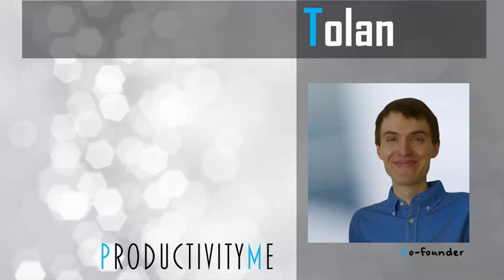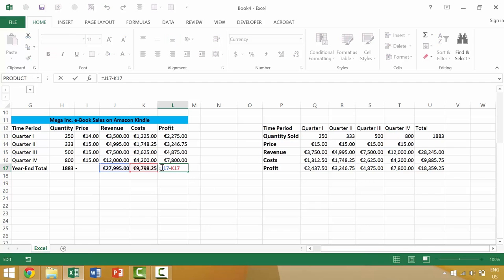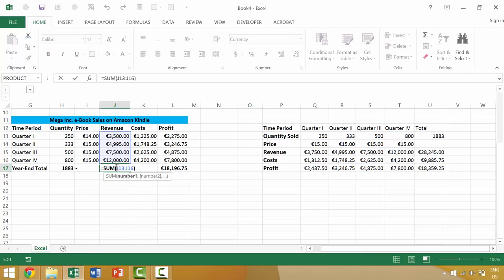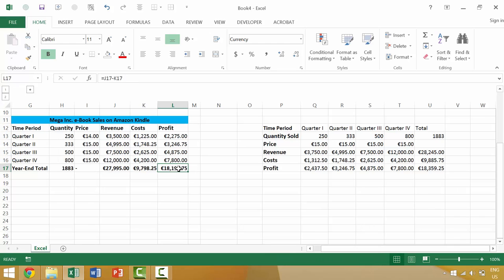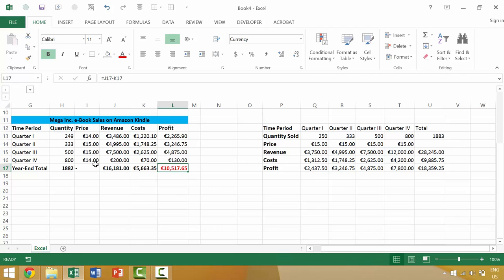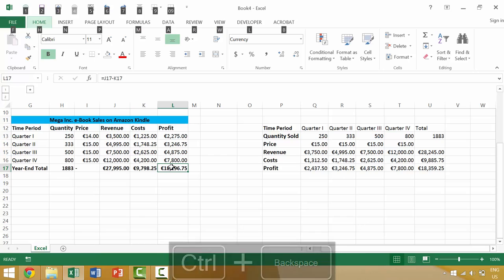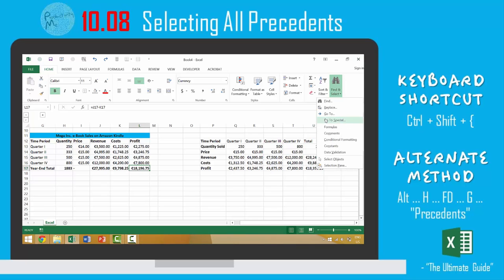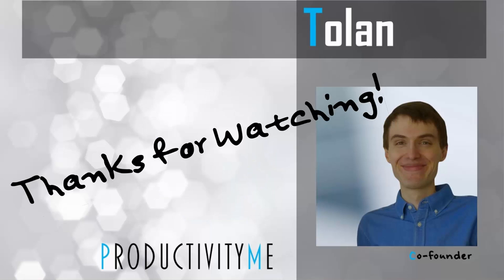Excel Tutorial #119: Selecting All Precedents (Ctrl + Shift + {)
We’ll cover how to select all precedents for a given cell or set of cells within a Microsoft Excel worksheet; we’ll discuss two methods for achieving this, starting with the Microsoft Excel keyboard shortcut Ctrl + Shift + {.

Cheers,